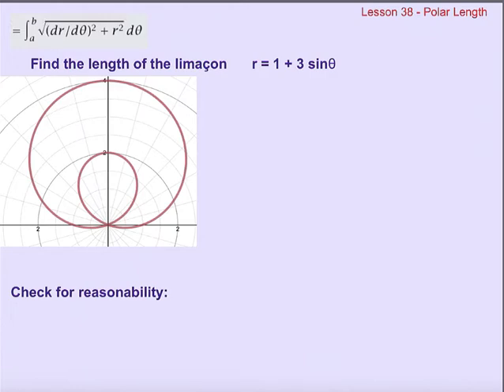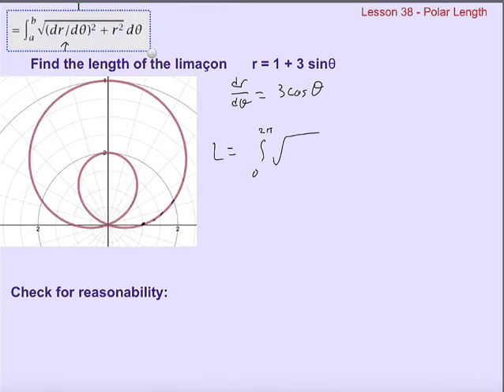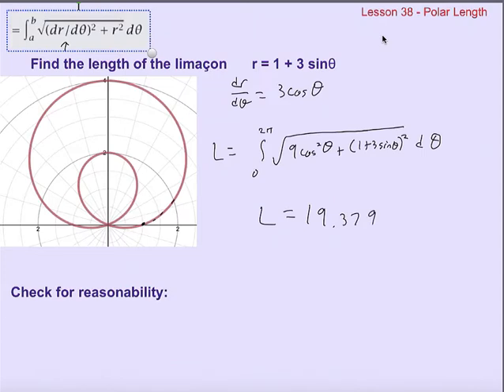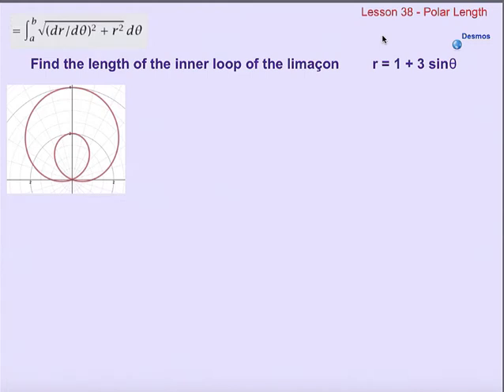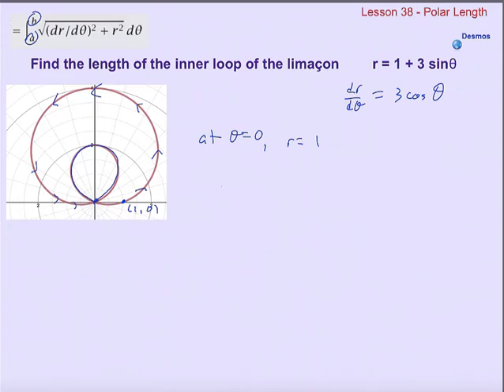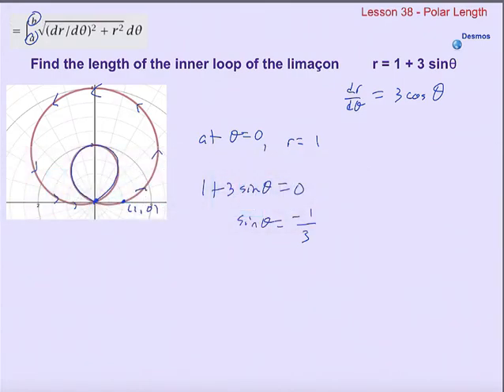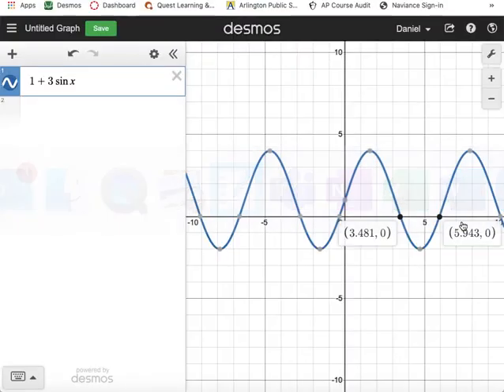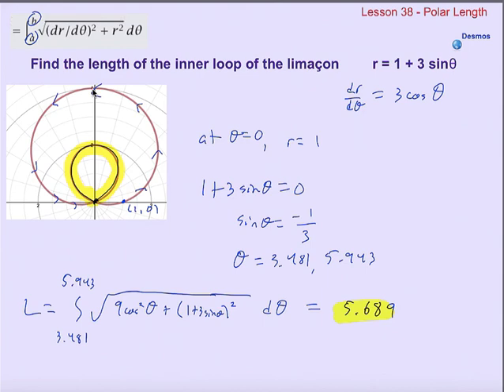Lesson 47 Polar Arc Length 2